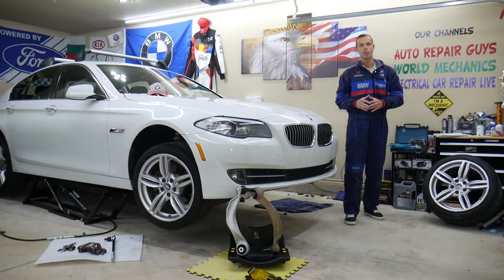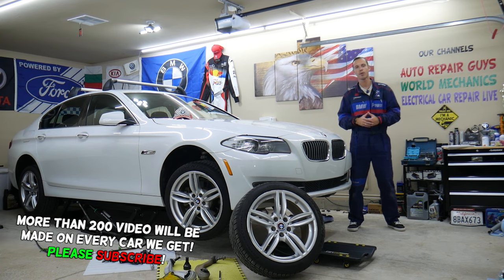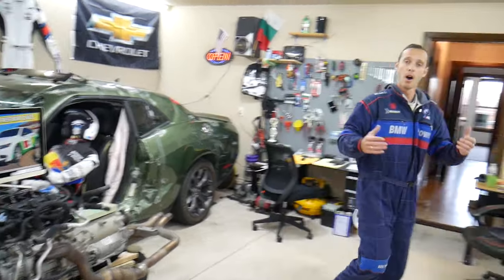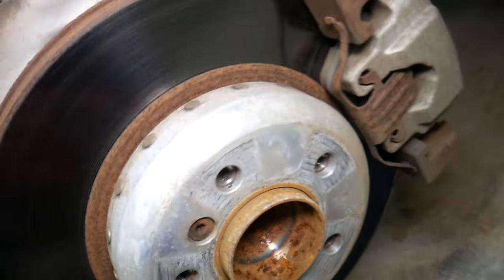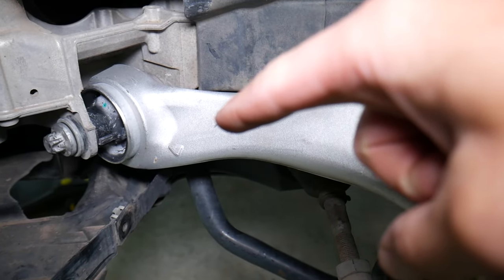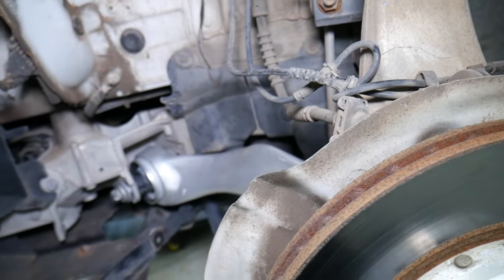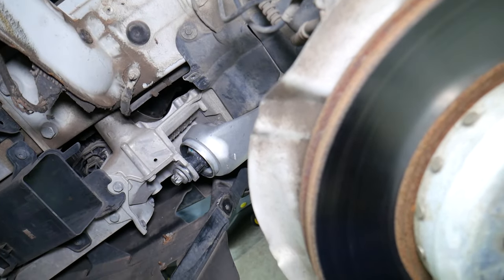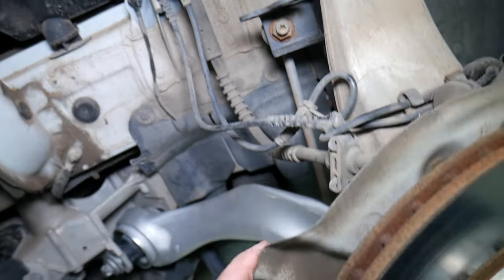WHAT CAUSES NOISE WHEN STOPPING BRAKING BMW F10 F11 5 SERIES 520i 523i 525i 528i 530i 535i 518d 520d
If you have BMW 5 series F10 F11 and you have noise when stopping, noise when braking on your BMW in this video we demonstrated what often could cause to have noise when stopping, noise when braking on your BMW. We demonstrated what caused to have noise when stopping, noise when braking on 2013 BMW 528i but the video may be helpful on:
2010 BMW F10 F11 Noise When Braking Stopping 520i 523i 528i 530i 535i 550i 518d 520d 525d 530d 535d
2011 BMW F10 F11 Noise When Braking Stopping 520i 523i 528i 530i 535i 550i 518d 520d 525d 530d 535d
2012 BMW F10 F11 Noise When Braking Stopping 520i 523i 528i 530i 535i 550i 518d 520d 525d 530d 535d
2013 BMW F10 F11 Noise When Braking Stopping 520i 523i 528i 530i 535i 550i 518d 520d 525d 530d 535d
2014 BMW F10 F11 Noise When Braking Stopping 520i 523i 528i 530i 535i 550i 518d 520d 525d 530d 535d
2015 BMW F10 F11 Noise When Braking Stopping 520i 523i 528i 530i 535i 550i 518d 520d 525d 530d 535d
2016 BMW F10 F11 Noise When Braking Stopping 520i 523i 528i 530i 535i 550i 518d 520d 525d 530d 535d
2017 BMW F10 F11 Noise When Braking Stopping 520i 523i 528i 530i 535i 550i 518d 520d 525d 530d 535d

► front control arms
► front end repair kit
► Liqui Moly Molygen Oil
► Oil Filter
► Oil Filter Special Wrench